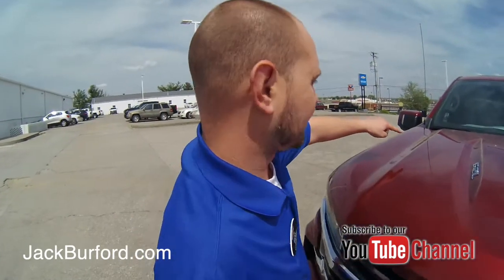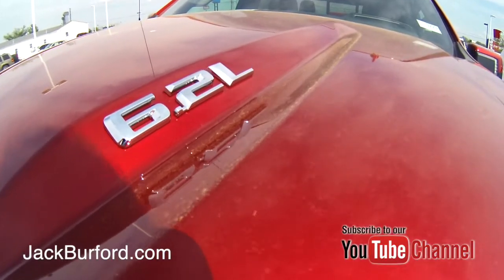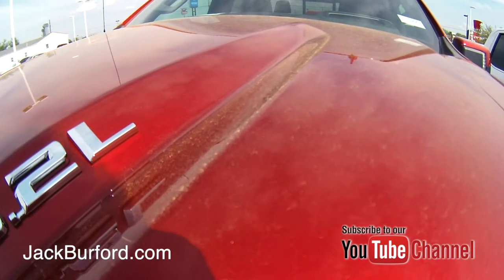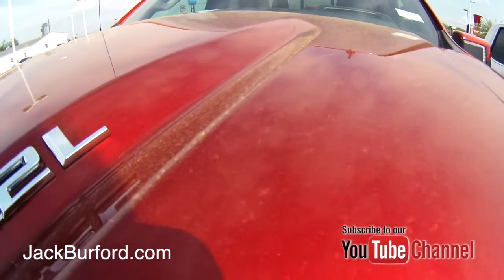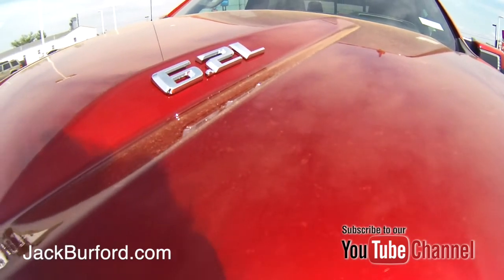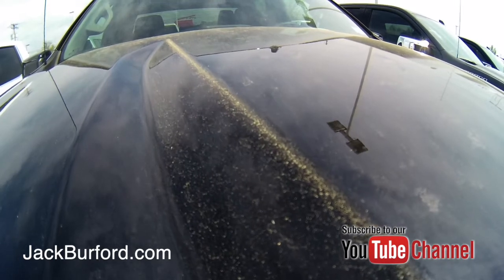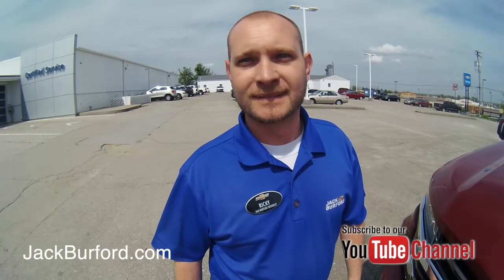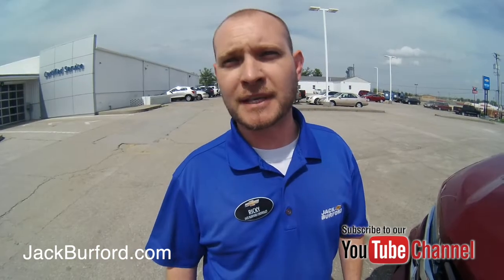This is why it's important to have us check your cabin air filters!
Call or come by to make your service appointment today!